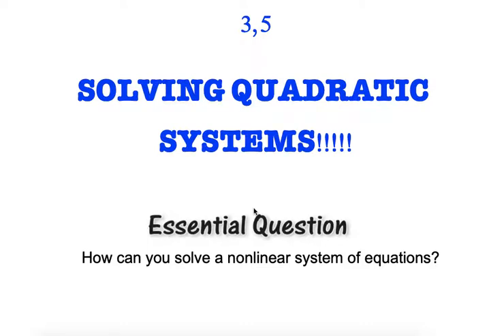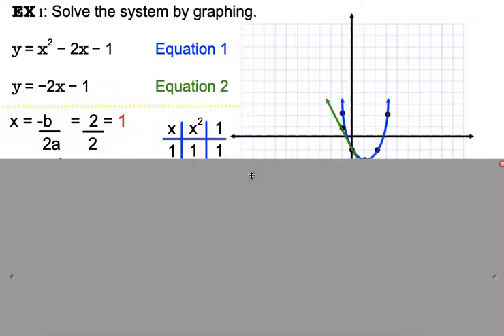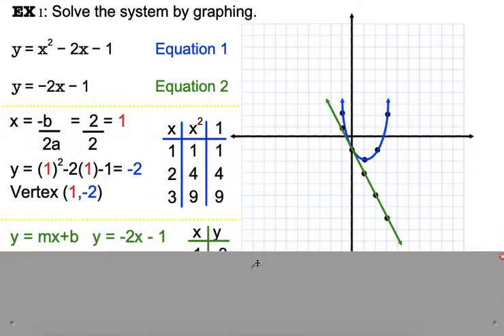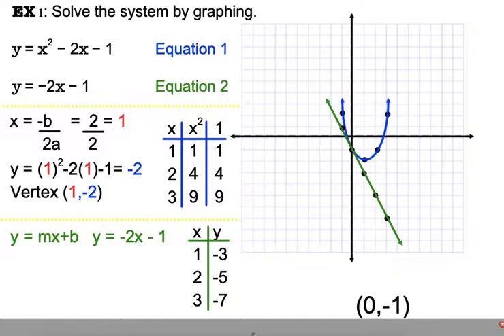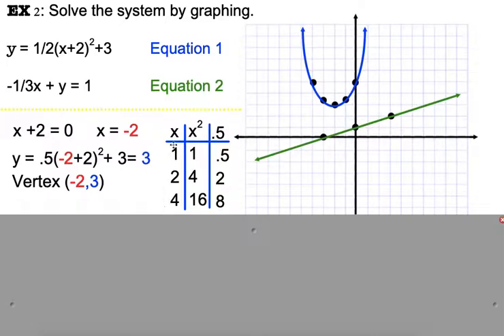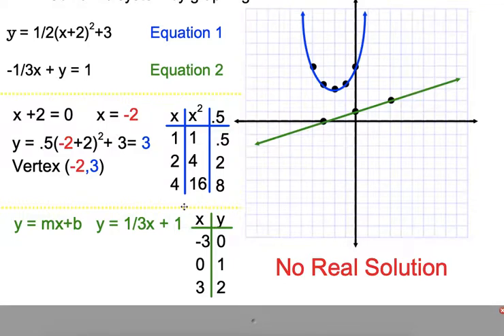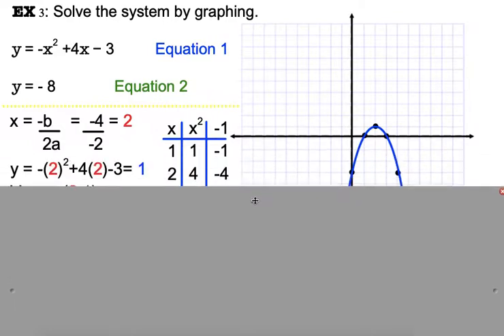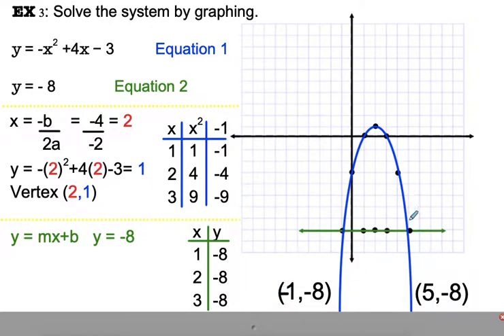3 5 Solving Quadratics by Graphing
Students will solve a system of equations that contain linear and quadratic functions by graphing with transformations.